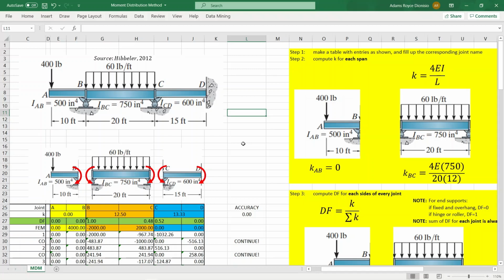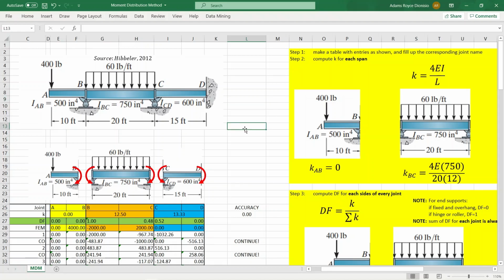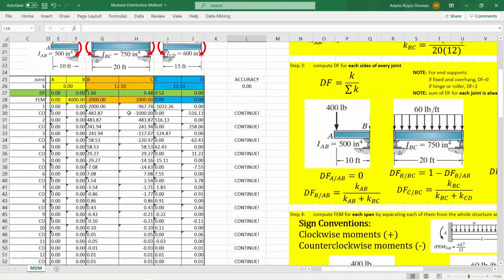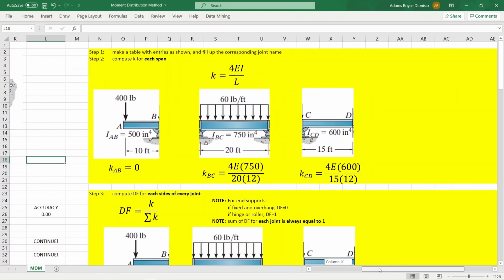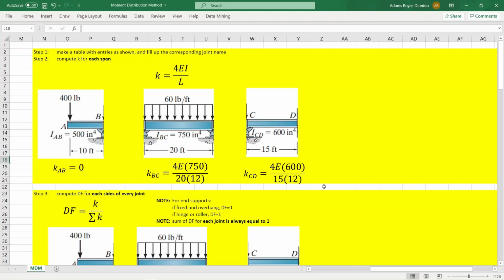0 Continuous Beam Sample Problem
✔️Structural Theory

👨‍🏫"Moment Distribution Method using Excel" Tutorial for Analysis of Continuous Beams

📜✍🏻In this video tutorial, you will learn how to "program" Moment Distribution Method in Excel so that you will be able to analyze continuous beams with ANY NUMBER OF SPAN easily by just inputting few analysis parameters (like stiffness, and fixed-end moments).

📜✍🏻You will also be familiarized with how to use the different functions in excel that are very useful for Engineering especially for Civil Engineering Students.

📜✍🏻This program can be very helpful to students for double-checking their hand calculations to make sure that their assignments are correct.

📜✍🏻For professionals, this can be a powerful tool to easily analyze continuous beams with a large number of spans.